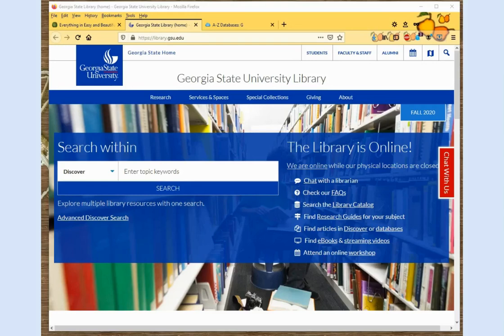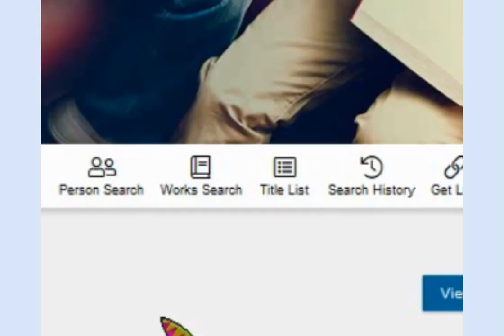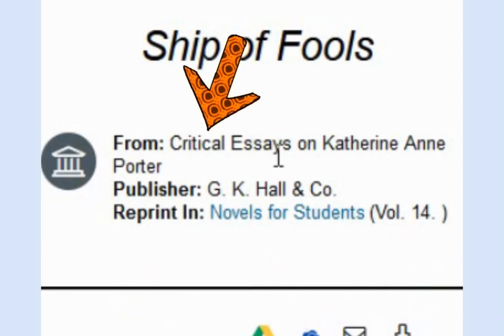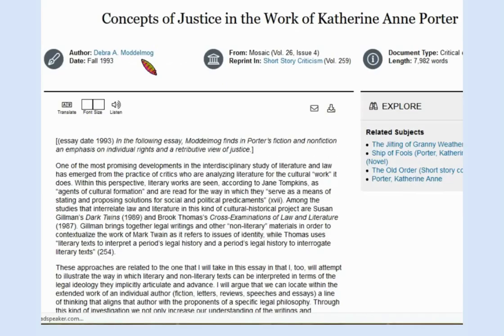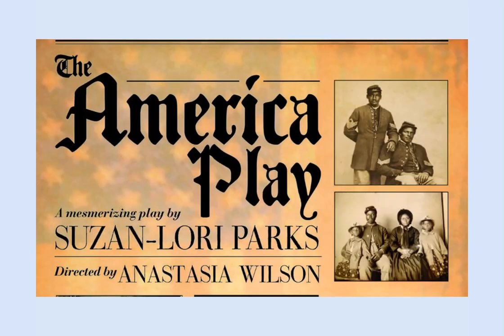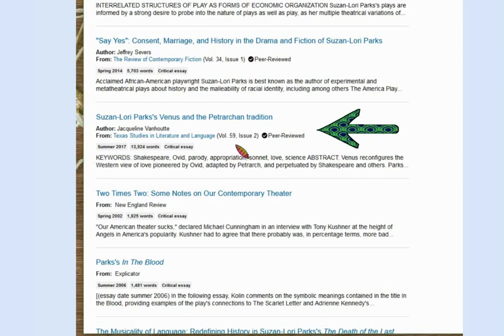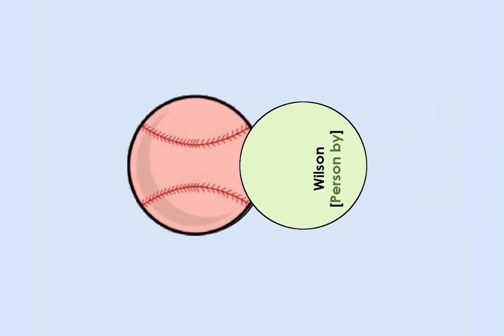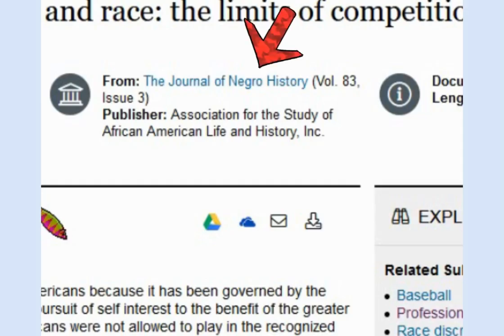Search Sources Part III -- Literature Resource Center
If you need "outside sources" or secondary sources for a literature/English paper, Gale Literature Resource Center, is the place for you, and this video shows you how to use it.